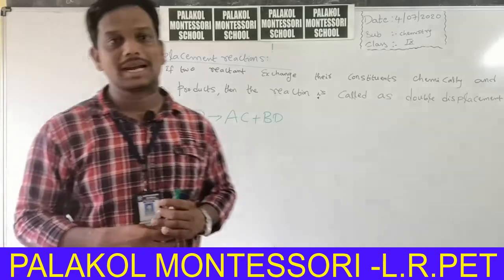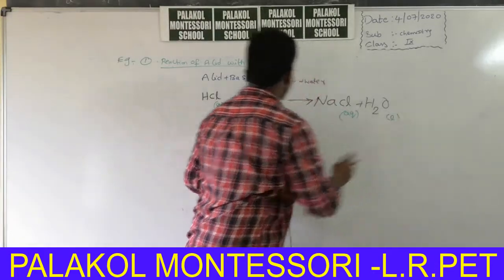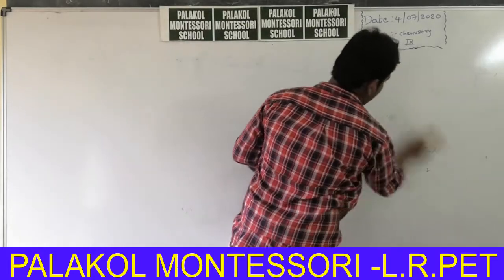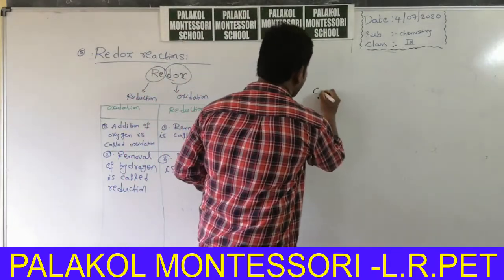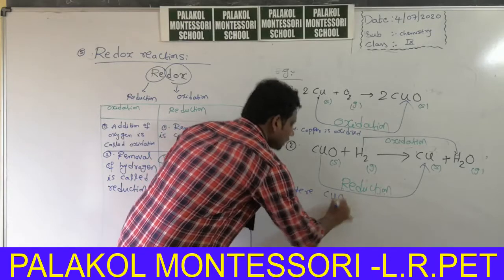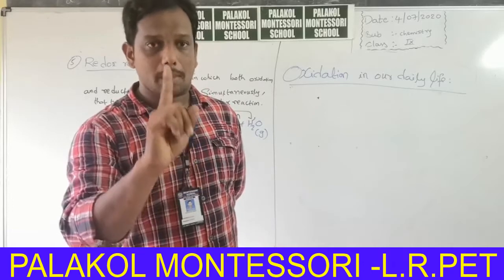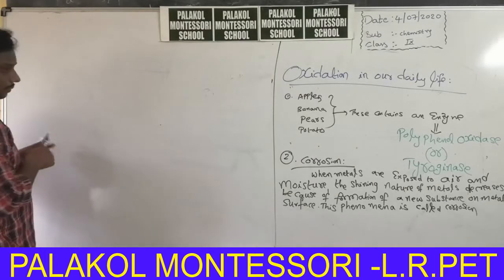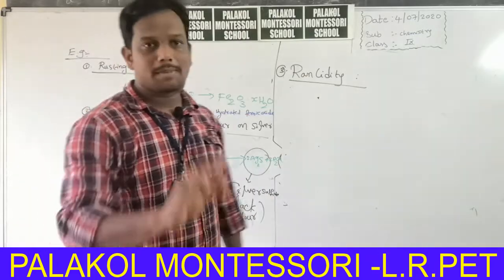IX CLASS CHEMISTRY DOUBLE DISPLACEMENT REACTIONS PART 4